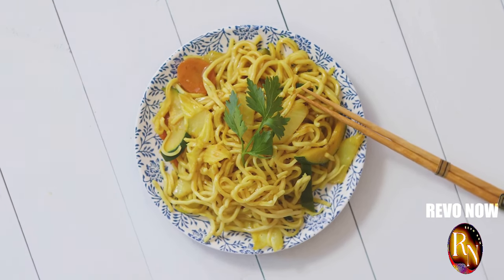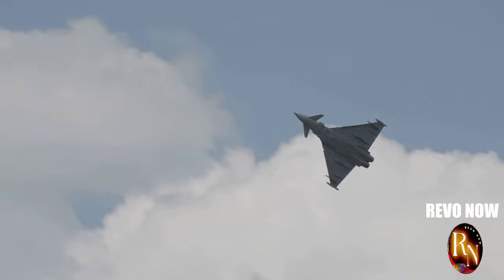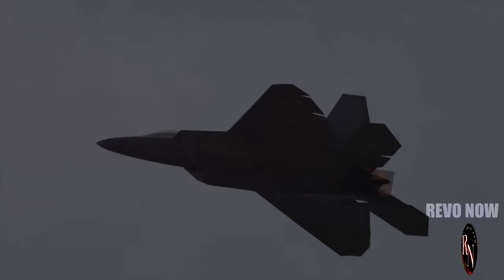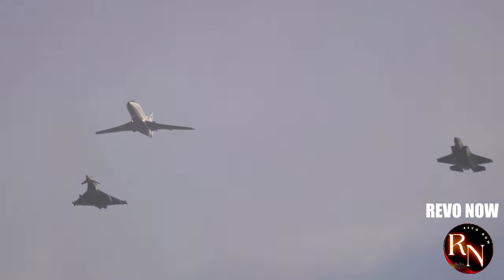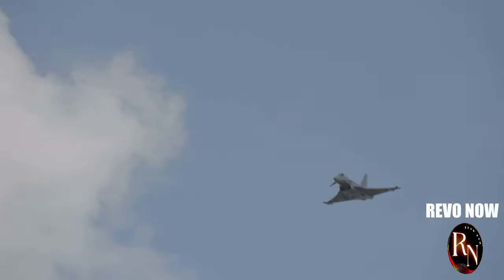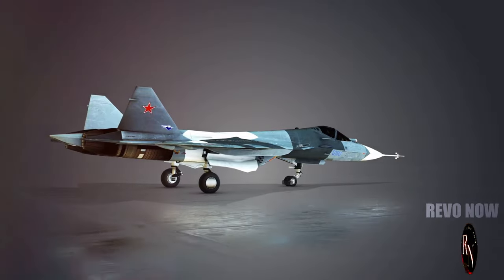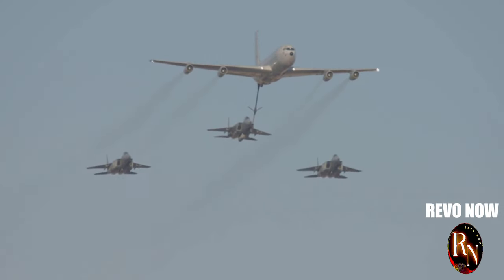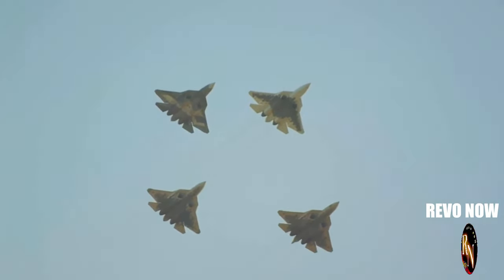China Defies Impossible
Get ready to have your mind blown! The Chinese J-20 stealth fighter has just shattered expectations and defied all odds. In this mind-boggling video, we dive deep into the incredible advancements that have pushed the boundaries of aviation technology.
Witness firsthand as the J-20 performs maneuvers deemed impossible just a short time ago. From supersonic speeds to unmatched maneuverability, this aircraft is redefining the future of aerial warfare.
Don't miss out on this groundbreaking footage that will leave you speechless.